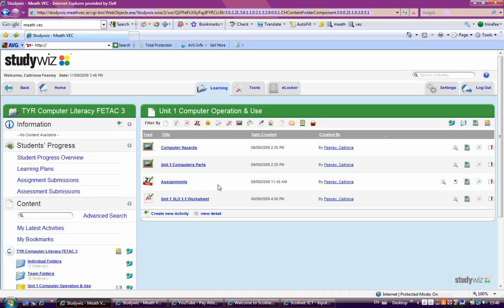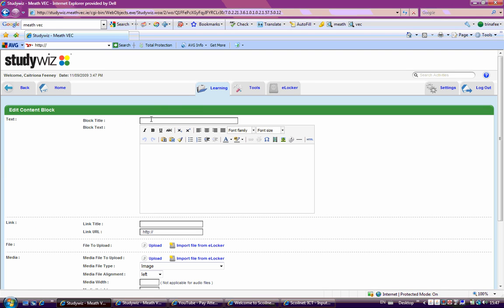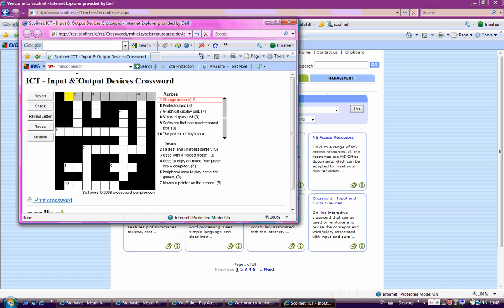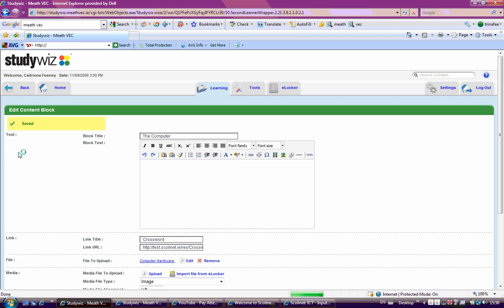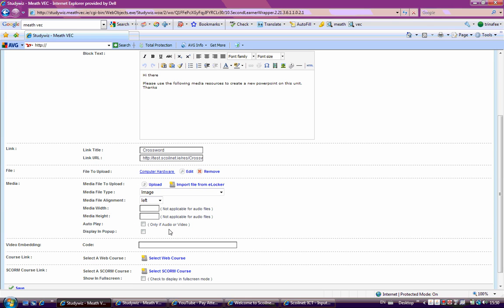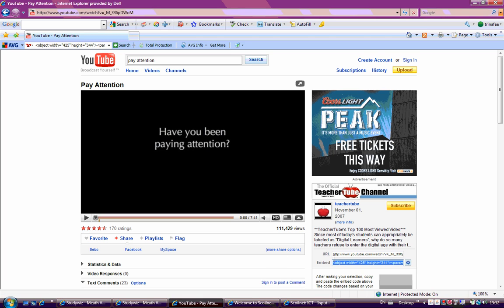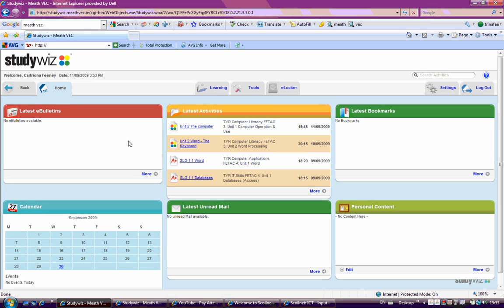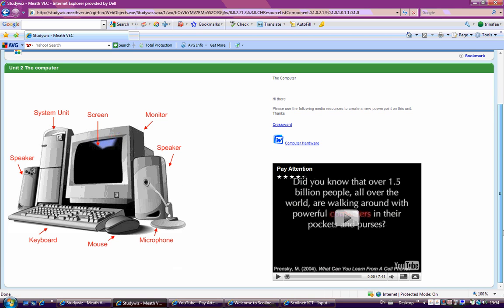Create Multi Media Activities